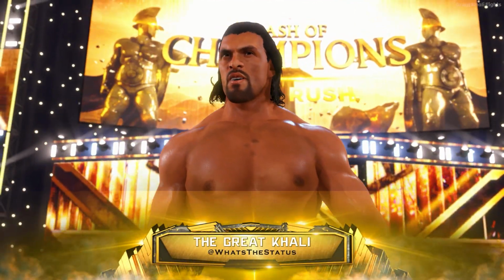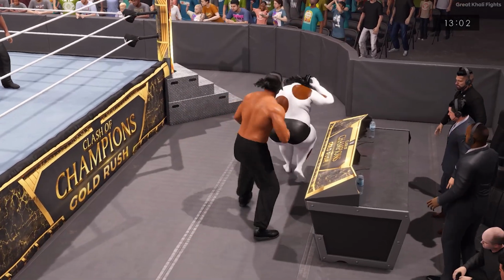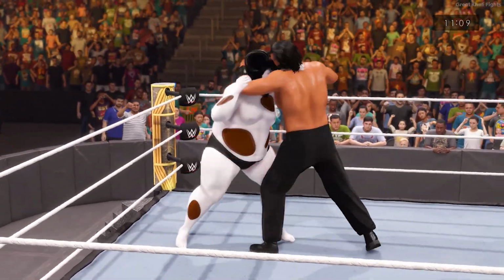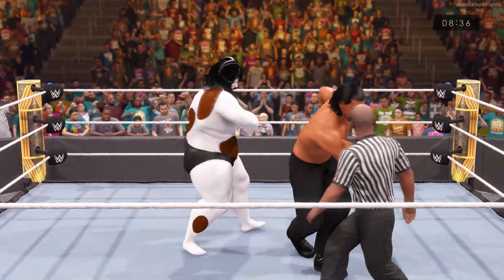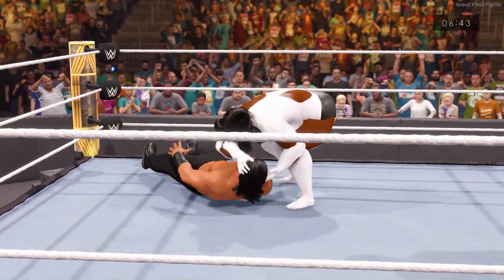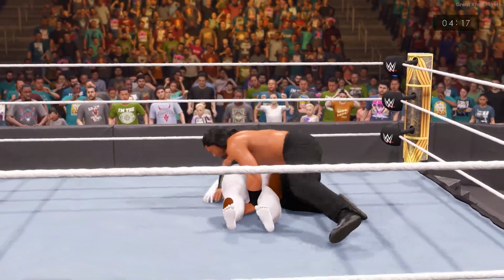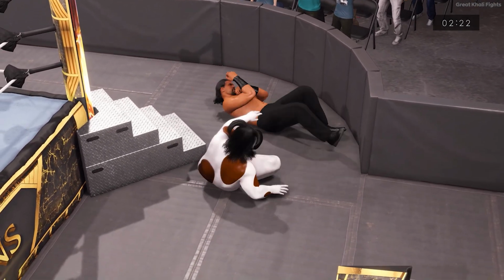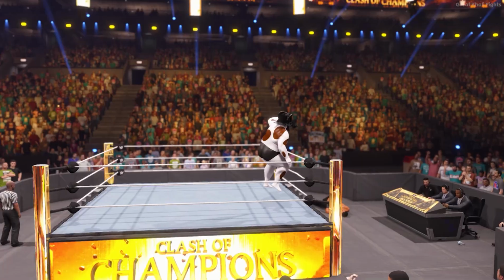Full Match - The Great Khali vs Crazy Cow | Iron Man Match 2022 | WWE Dec 28, 2022